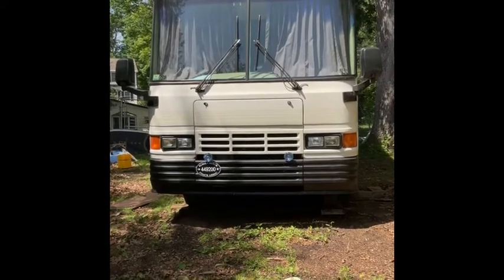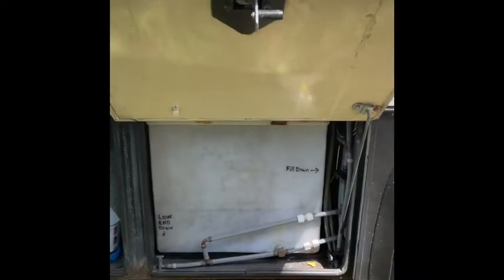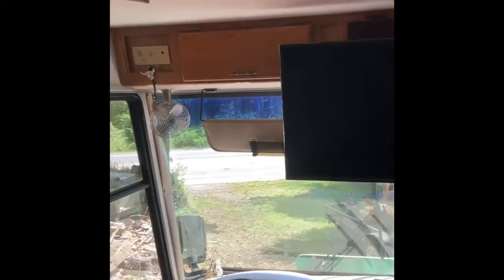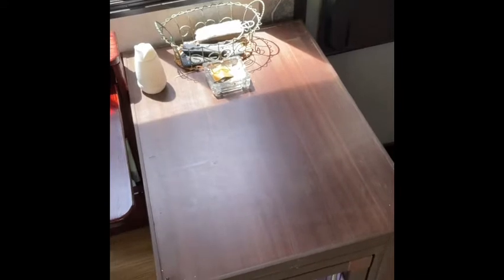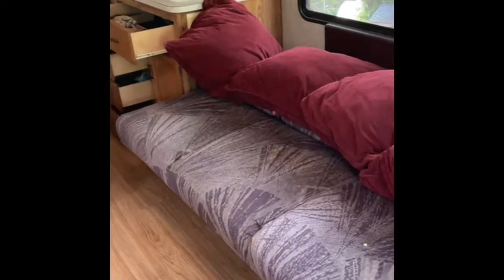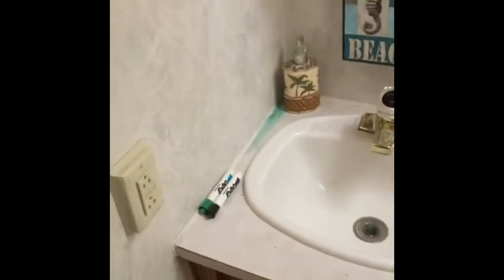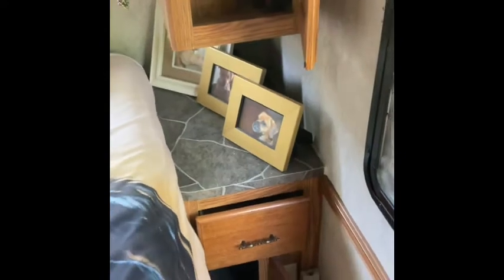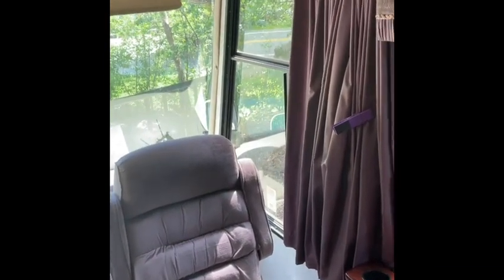1994 Damon Intruder 325B series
This is a tour of my 1994 Damon Intruder. Before i bought this i went looking for a video of this model size and couldn’t find any. so i decided to make one for anyone interested in seeing what this model has to offer. I did modify a few things but it will give you a good idea on the floor layout and amount of storage space.